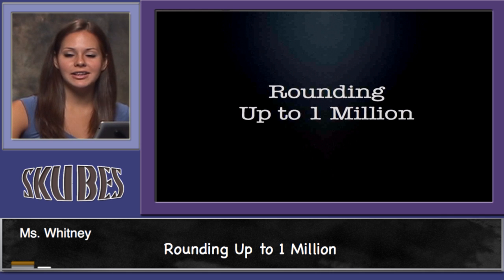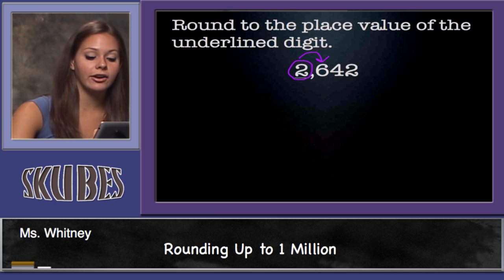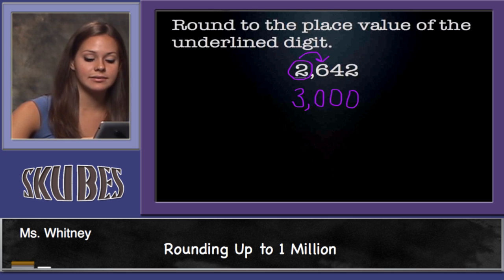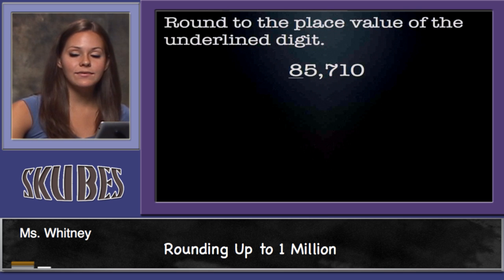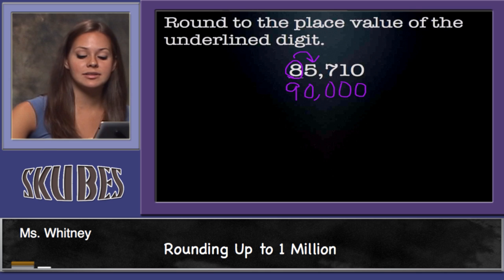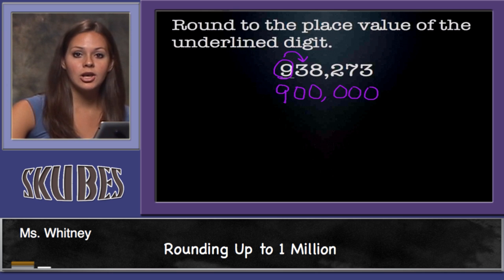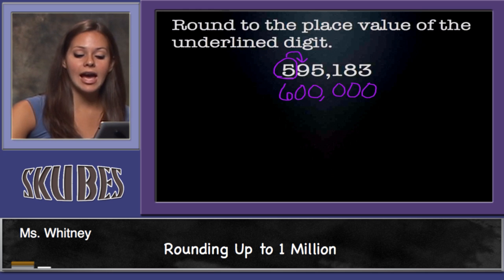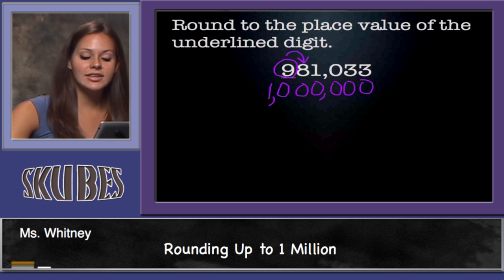Rounding Up to 1 Million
4.NBT.3
Use place value understanding to round multi-digit whole numbers to any place.